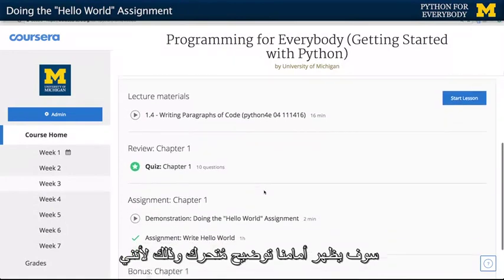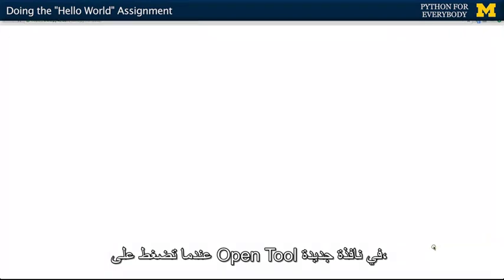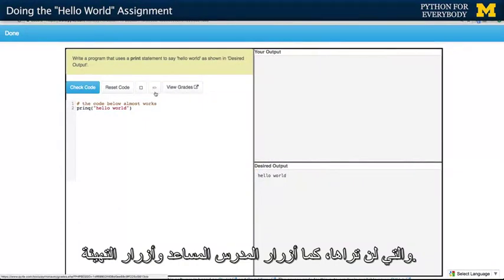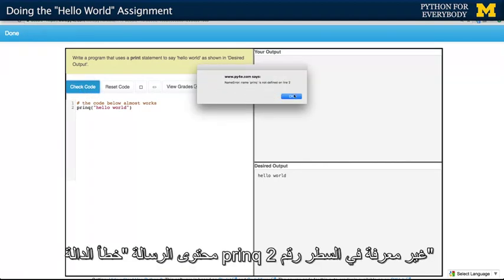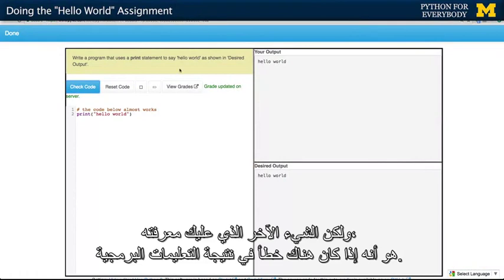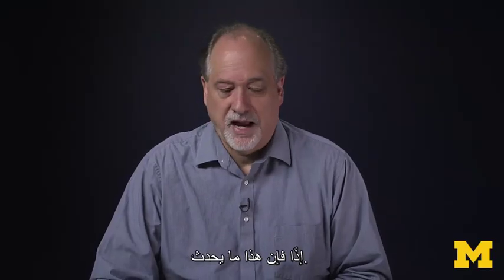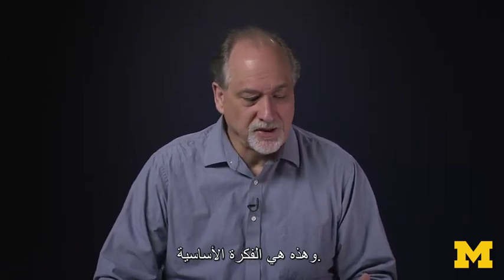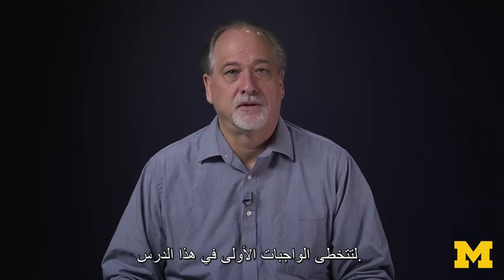الدرس الرابع عشر